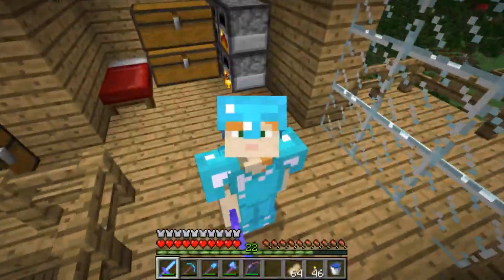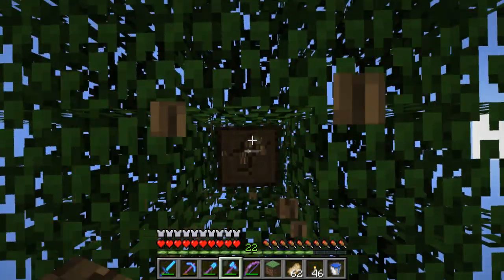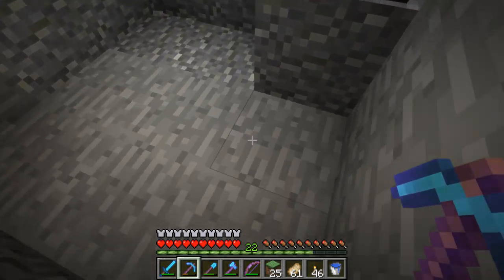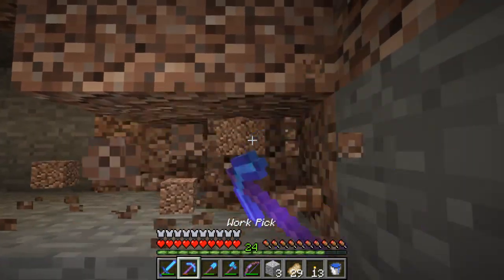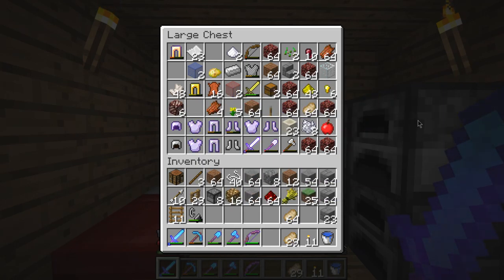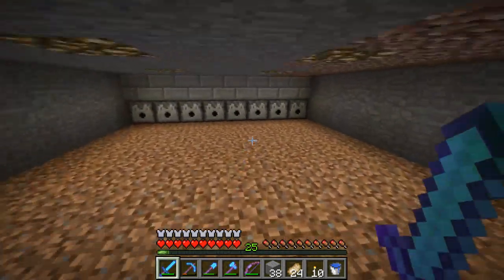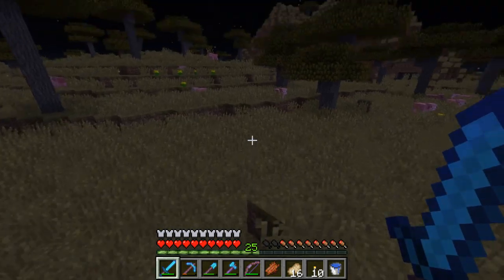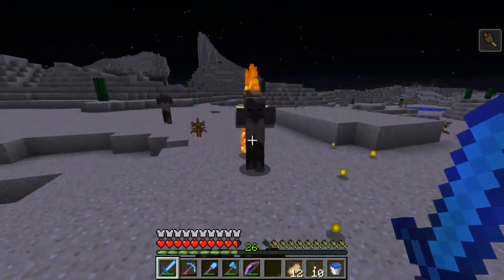DoomSkull Plays Minecraft - Ep 12 - 16w21b Farming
Hey, today I'm making a farm and we check out some stuff from the 1.10 snapshot!

If you enjoyed then be sure to leave a like (It encourages me to make more videos, which will be better than the previous as I would have learned from my mistakes).